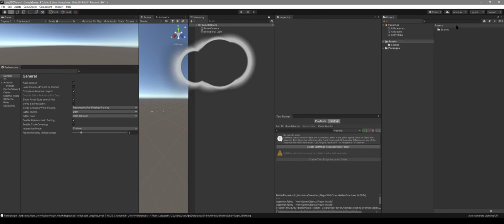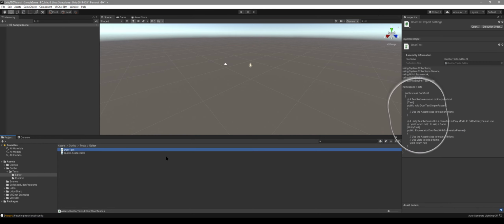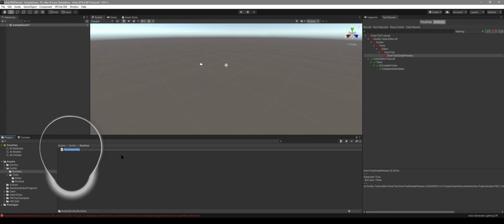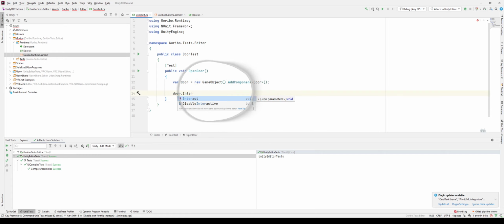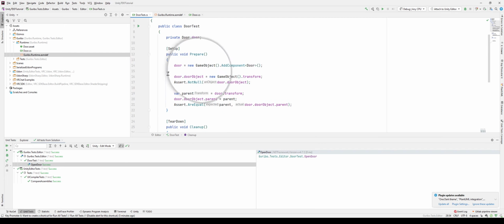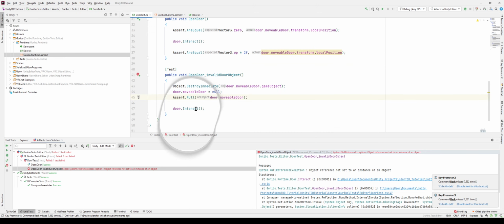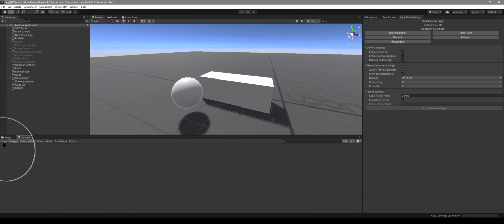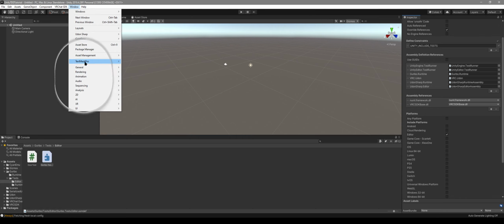VRChat/Udon/U# | Test Driven Development (TDD) - Tutorial #2 (more info in video description)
Not short, sorry ᓚᘏᗢ

This tutorial covers some basics of testing in Unity and specifically targets world creation using the VRChat SDK and Udon in combination with Udon Sharp created by Merlin. Additionally CynEmu is used to play-test the created UdonBehaviour script in the Unity Editor.

Update 10/2022: Udonsharp now also requires additional U# Assembly Definitions, otherwise an error will occur. They can be created just like regular Assembly Definition files and take a reference to the actual Assembly Definition file.

00:00 setup unity project
02:28 setting up test assembly definition files
06:04 what is TDD?
06:31 first test
08:01 running the test in Unity
09:18 running tests in rider
10:19 failing tests
11:28 get started with TDD: test first
12:22 compiler error equivalent to failed test
12:36 make the test pass - create the door
14:15 create the UdonSharpBehaviour Door
18:48 the first test passes
19:10 testing interaction
23:52 setup and teardown
25:53 moving the door
28:33 complete the coverage
33:39 testing it in the editor with CyanEmu
39:11 tests for private code
42:28 creating VRC components for testing
44:11 conclusion